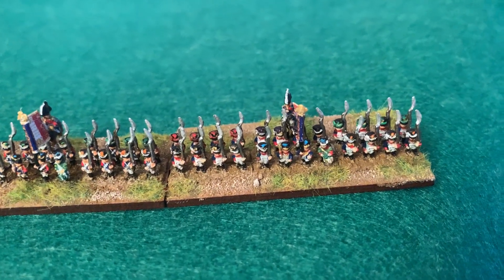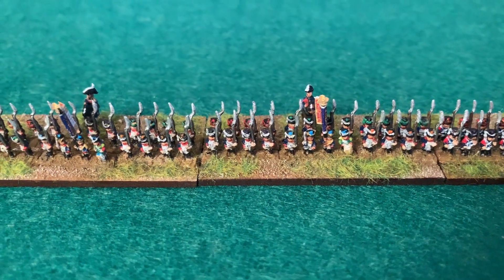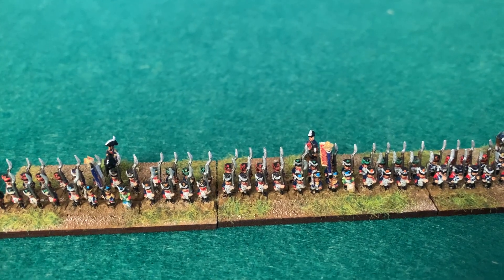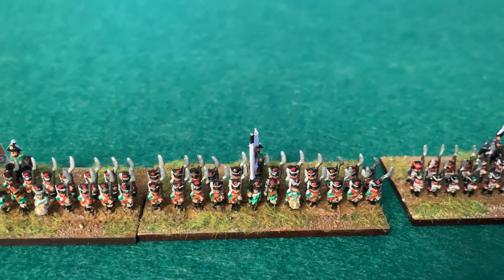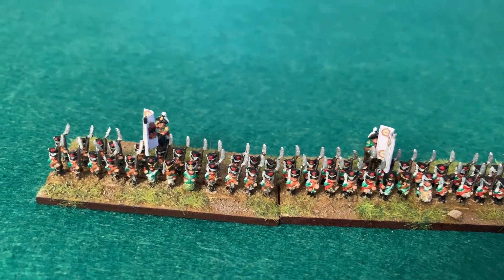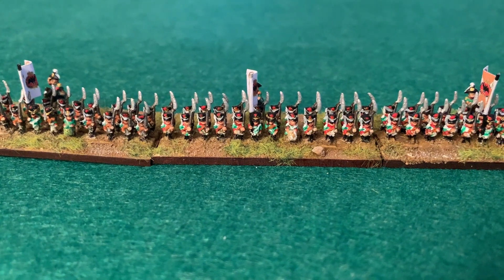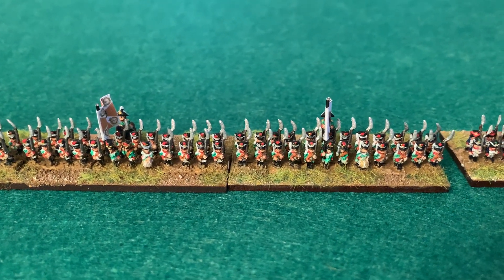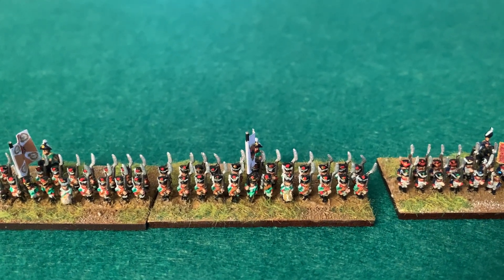Napoleonics Flashing my French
Baccus 6mm French and Russian Napoleonic infantry